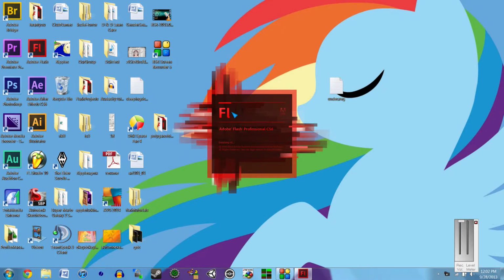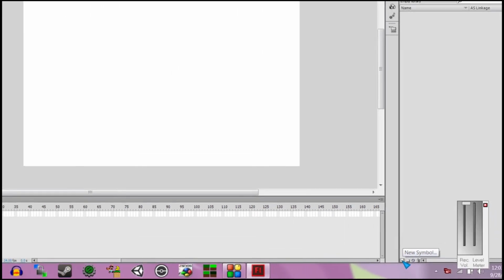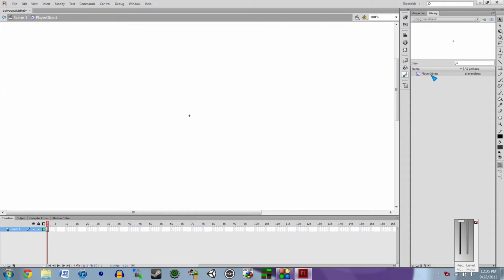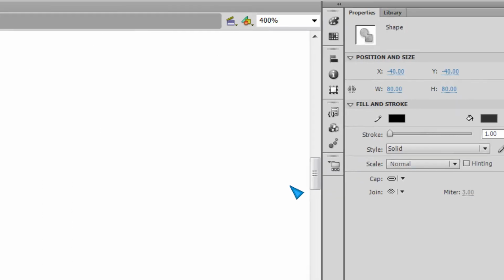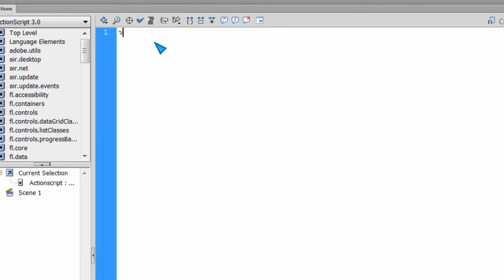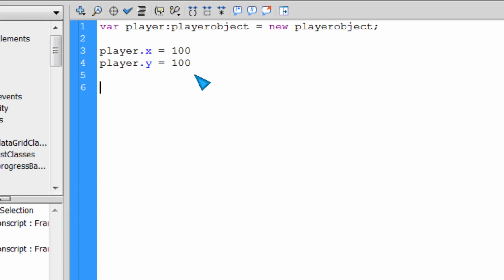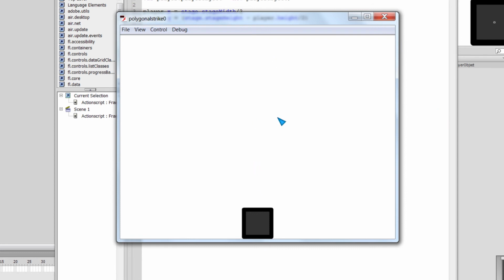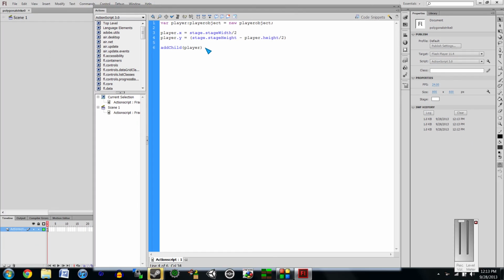Flash AS3 Game Creation Tutorial Part 1 Flash Basics and Creating a Character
Hello! Emily here with the TC3 Game Design Club, bringing a new tutorial series on how to create a game in Flash- from scratch.

In this tutorial, we cover the basics of flash including creating a symbol and properly positioning it and adding it to the stage through ActionScript.

Our next tutorial will cover basic moving a jumping, with boundaries.